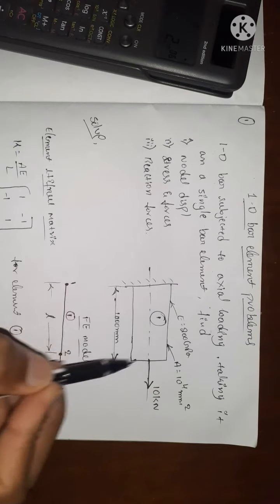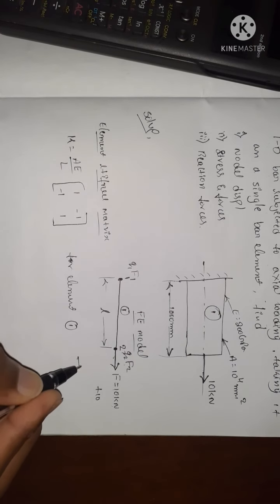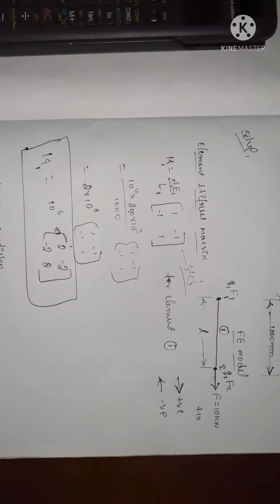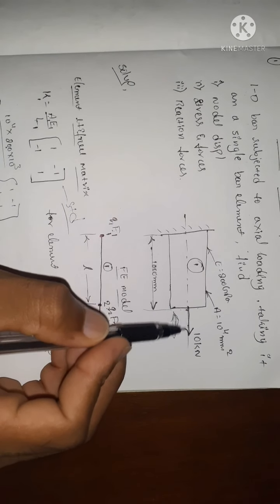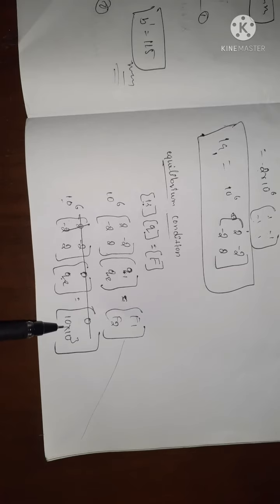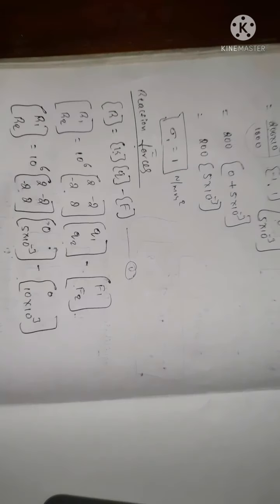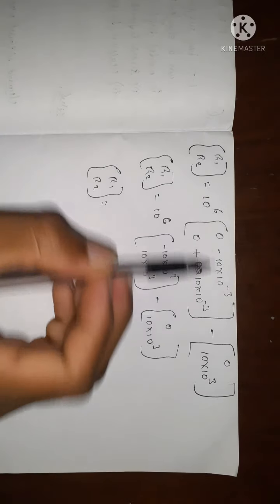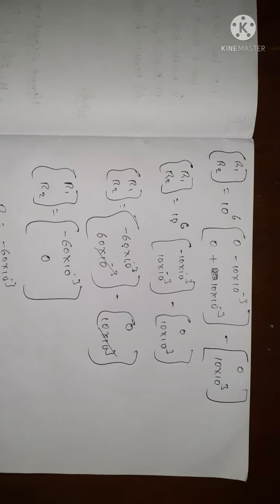FEM Finite element method problem no:1